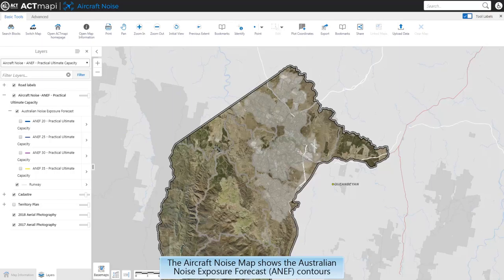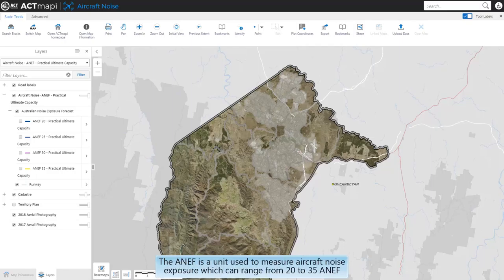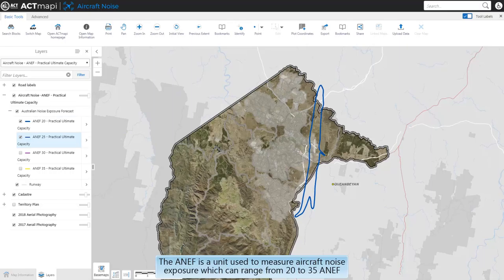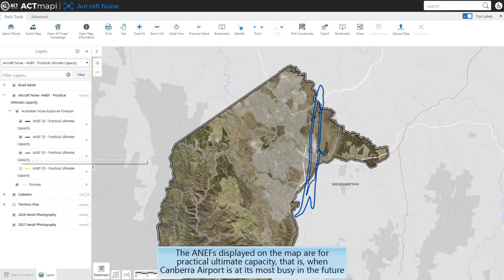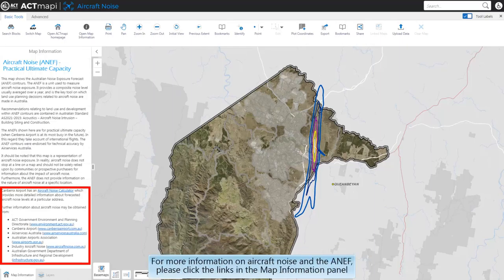ACTmapi Aircraft Noise Map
This video will tell you about the Aircraft Noise Map on ACTmapi.